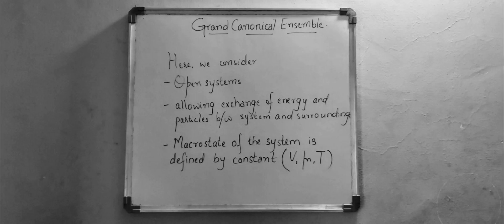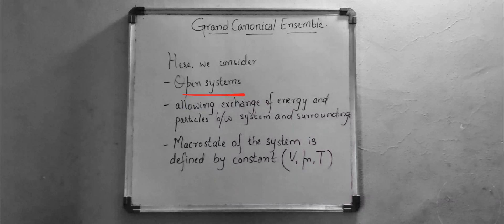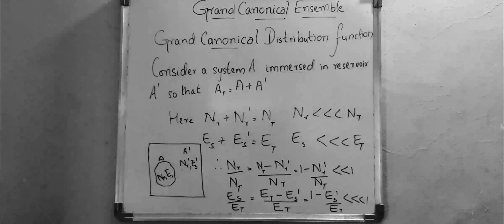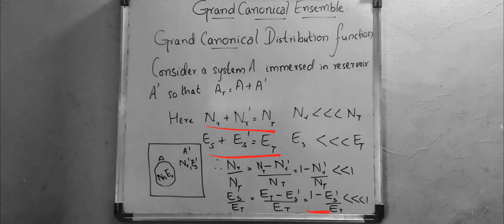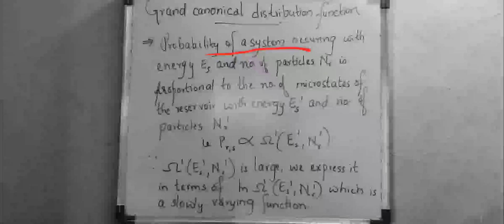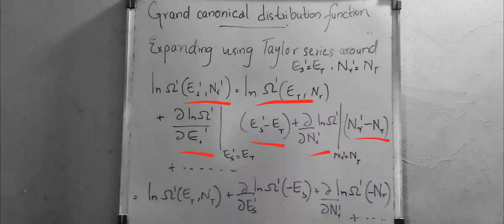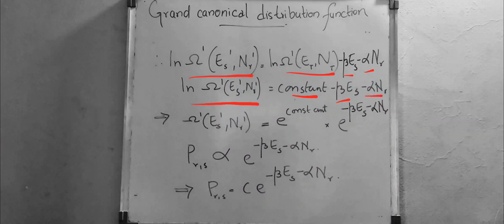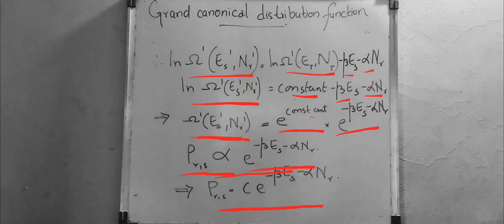Grand canonical ensemble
Introduction to grand canonical ensemble and its probability distribution function

Reeja G.Nair
Assistant Professor
Department of Physics
Malappuram